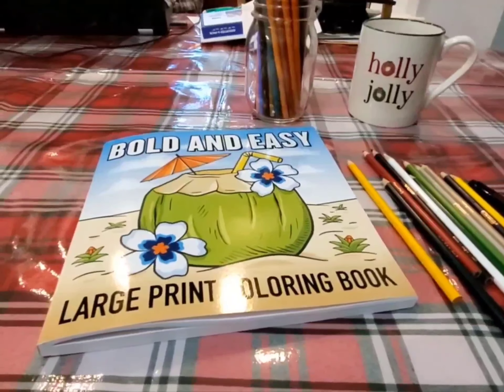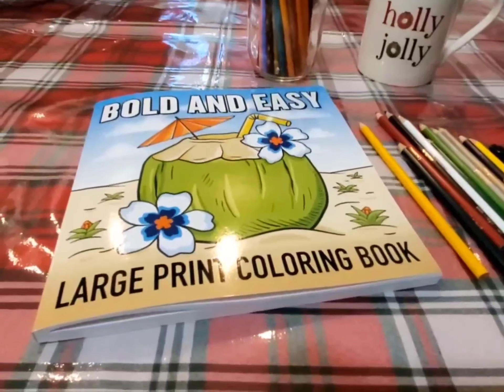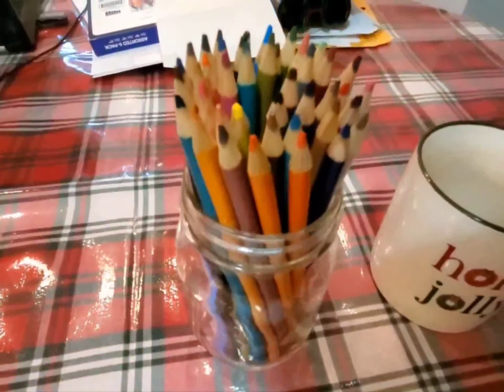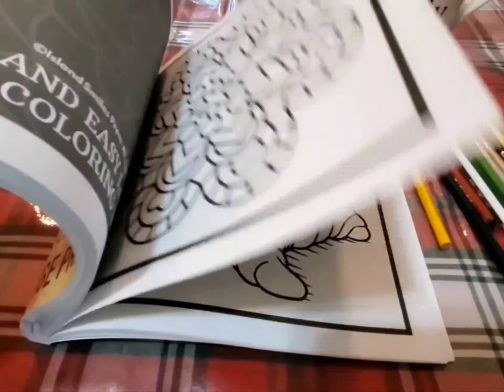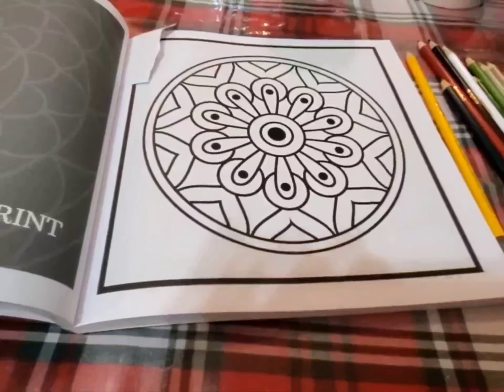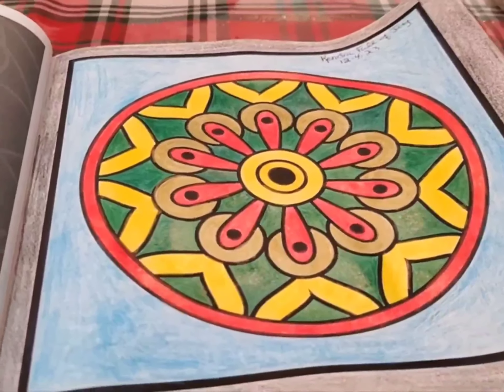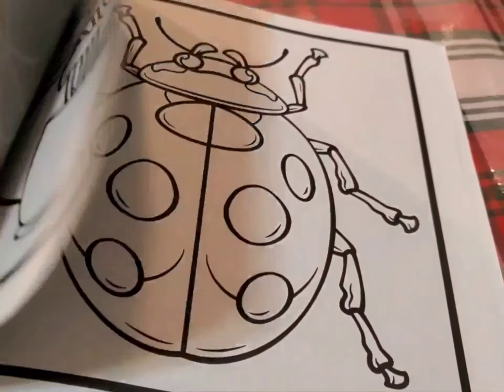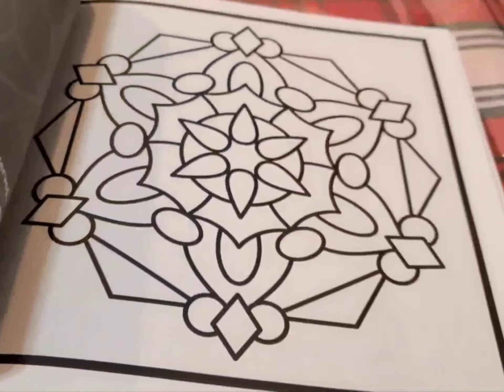Color Art Mandela